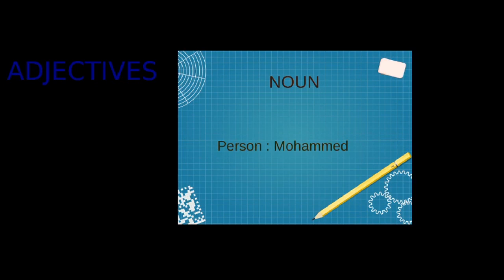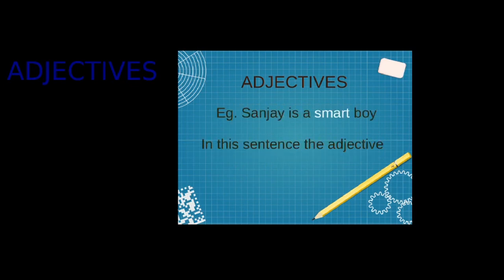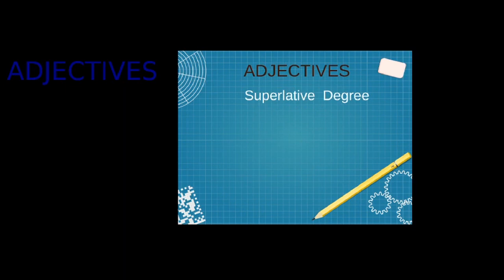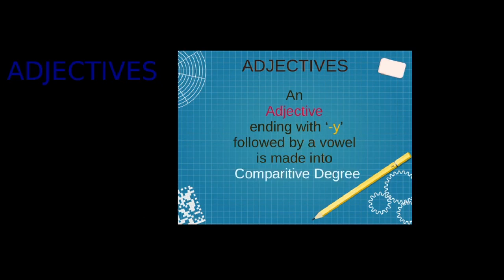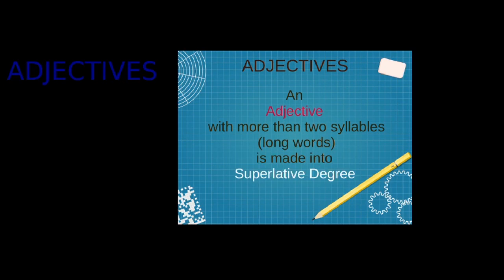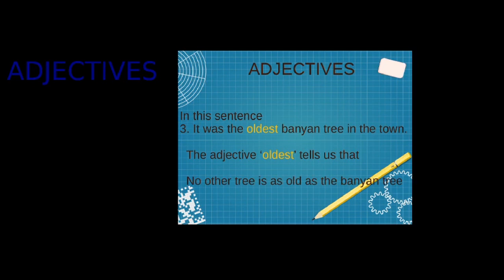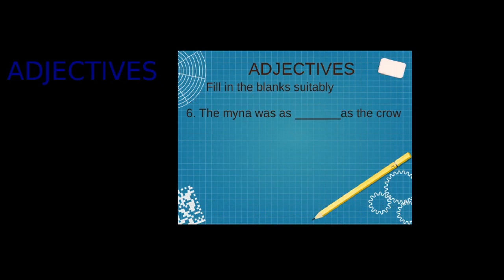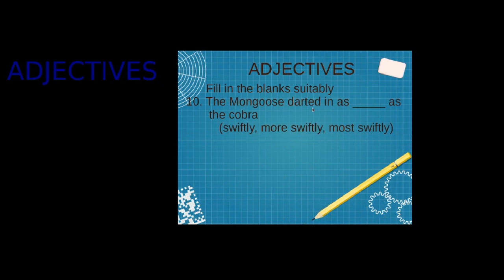DEGREES OF COMPARISON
SGM GHSS KOLATHUR
FOR STUDENTS OF CLASS 10 FOLLOWING kERALA SYLLABUS